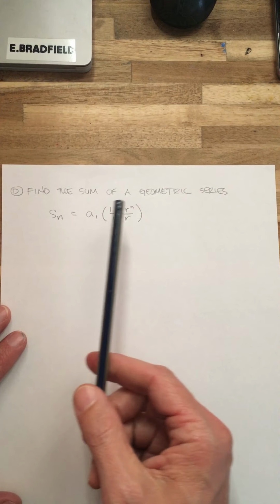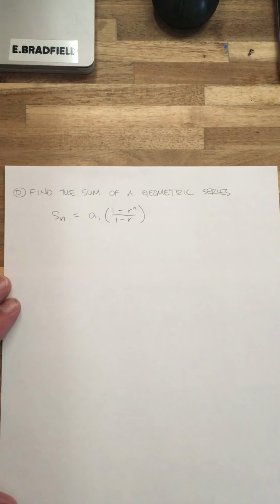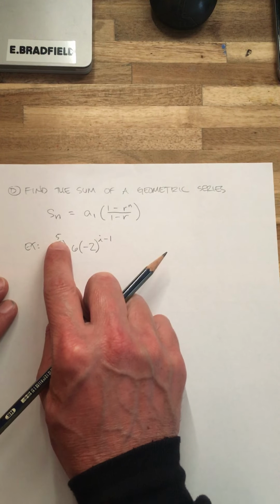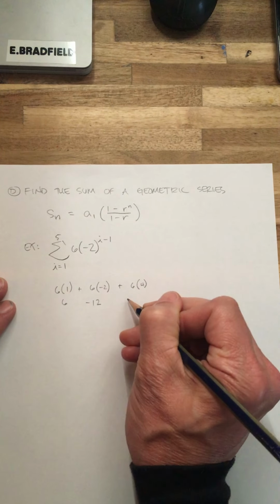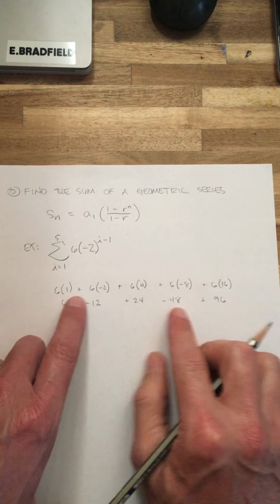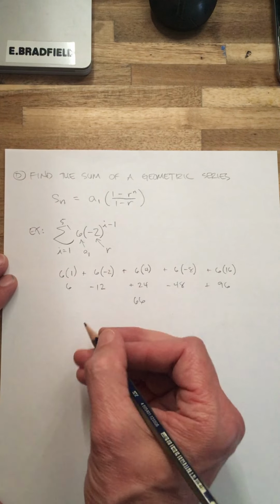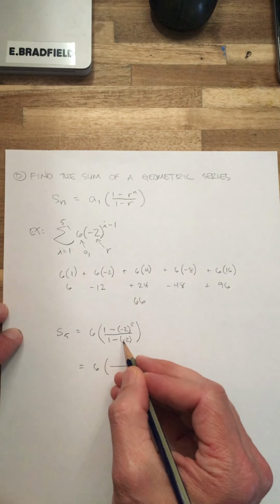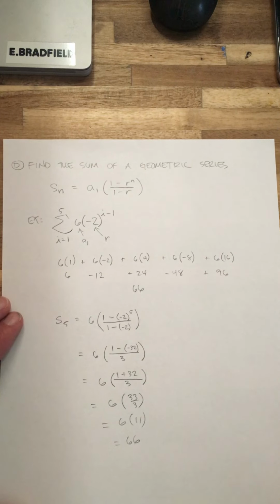Geometric Sequences and Series Pt2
Here is one more part to the video...we will be finding the sum of a geometric series.